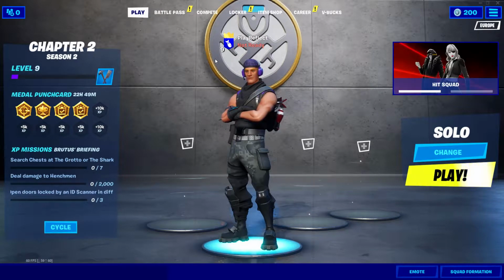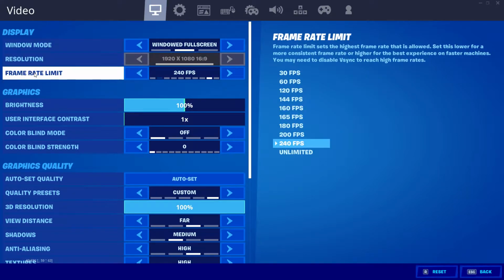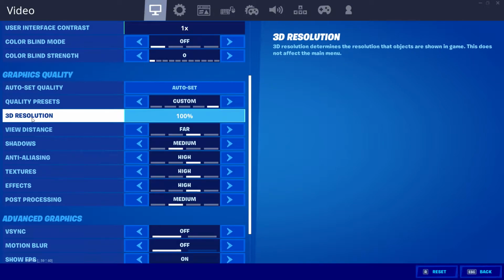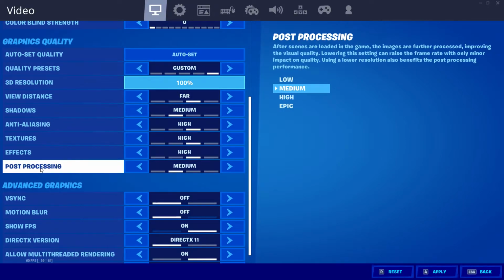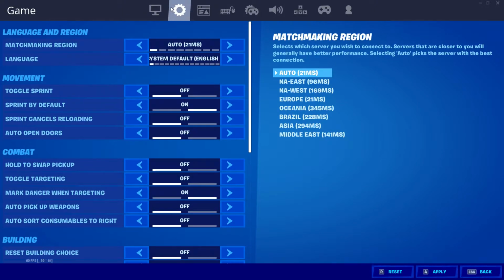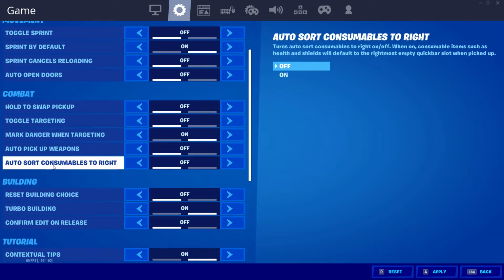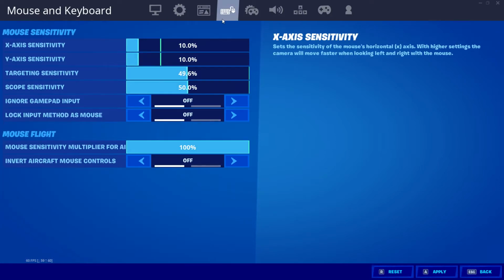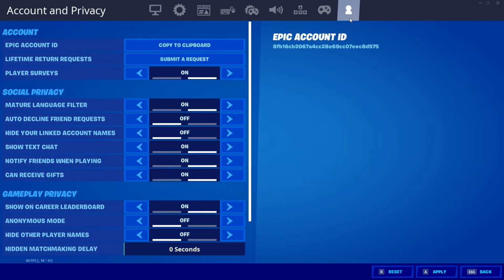Fortnite Chapter 2 Season 3 - How To Improve Performance and BOOST FPS ( Best Settings )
Specs:
NIVIDIA GTX1080ti
Intel i7 7820x Processor
32GB's HyperX Predator 3333MHz RAM
1TB Samsung Evo 860 SSD
10TB Hard Drive Space
Asus Mark 2 Motherboard